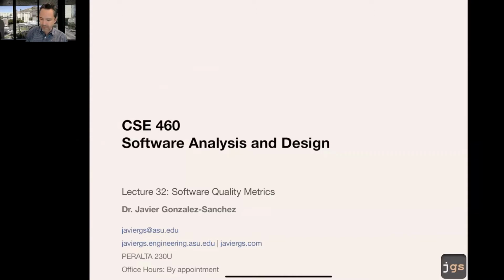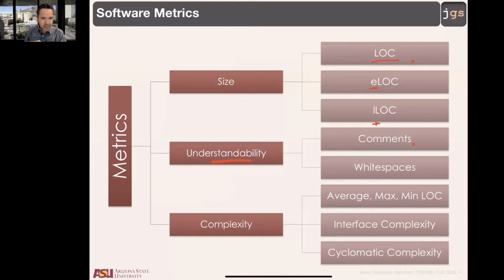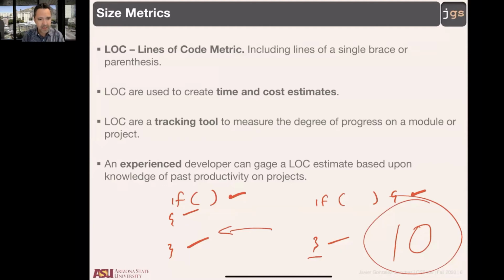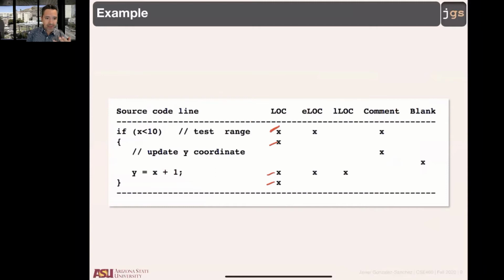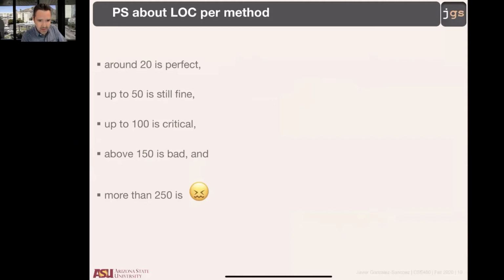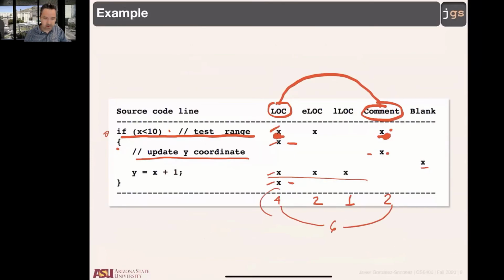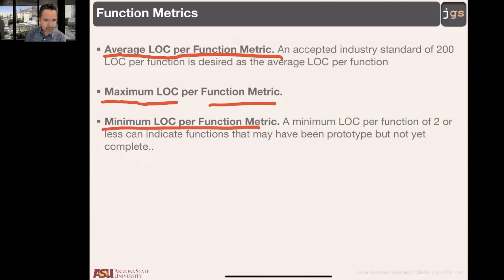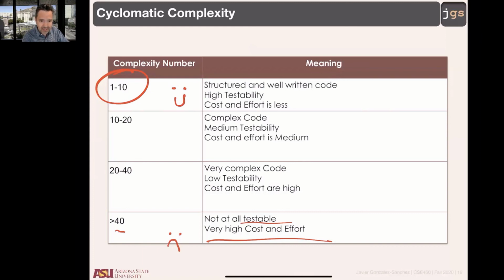CSE460 | Software Analysis and Design | Quality Metrics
Lecture 32. Quality Metrics